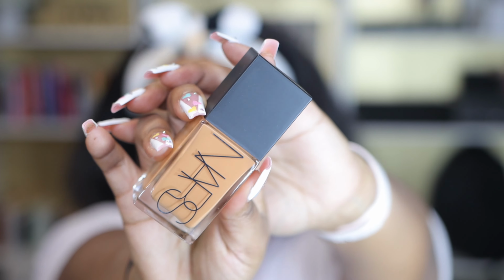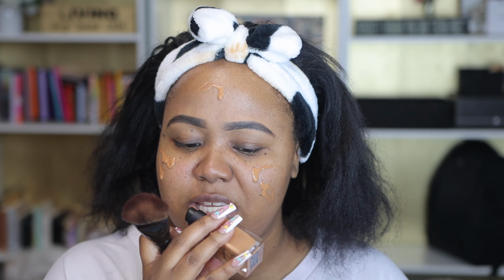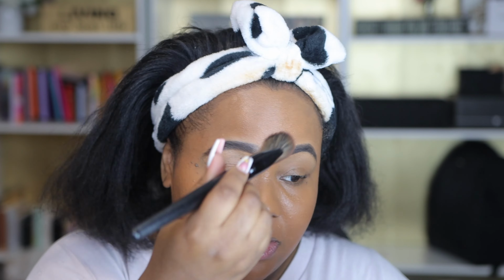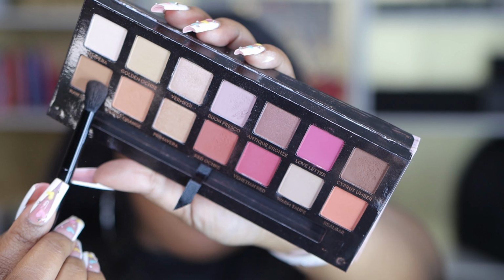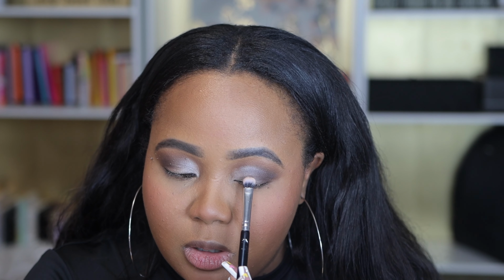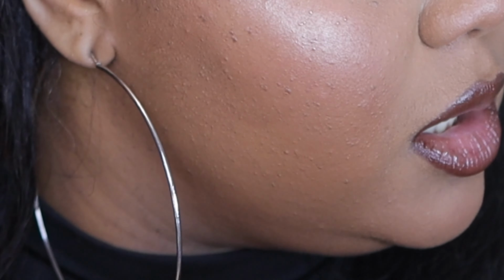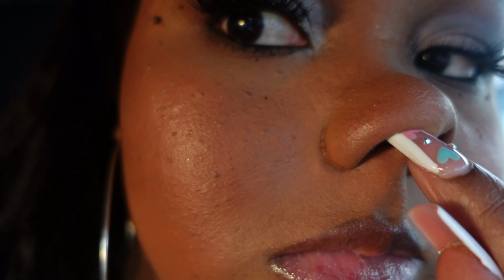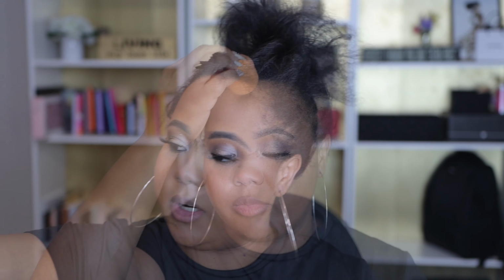NARS Light Reflecting Foundation Review + Wear Test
NARS Light Reflecting Foundation Review + Wear Test  and Quick Eyeshadow Look

Products Used
Foundation: NARS Light Reflecting - Caracas
Concealer - ELF CAMO - Medium Warm & Maybelline Eraser - Caramel
Blush - NYX Sweet Cheeks - Baby Doll & NARS Orgasm
Bronzer - Hoola - Toasted
Contour -  Fenty Match Stix - Truffle
Setting Powder - Laura Mercier - Translucent
Face Powder - Make Up Forever - Matte Velvet Skin - Y445
Setting Spray - Fenty  - What it Dew?
Highlighter - MiKayla x Glamlite
Palette - ABH - Modern Renaissance
Lash Glue - DUO (green)
Falsies - Kiss - Honey
Mascara - Kevin Aucoin - The Expert Mascara
Lip Liner -  MAC - Chestnut
Lip Gloss - MiKayla x Glamlite

Post Schedule:
Tuesday: Makeup
Thursday: Weekly Vlog
Saturday: Fashion Haul
Wednesday & Sunday: Shorts

Follow @britneyschanel on ALL social media platforms.

Send me things:
Britney Schanel

Yes, I’m married.
32 years old.
Atlanta, GA
3 kiddos